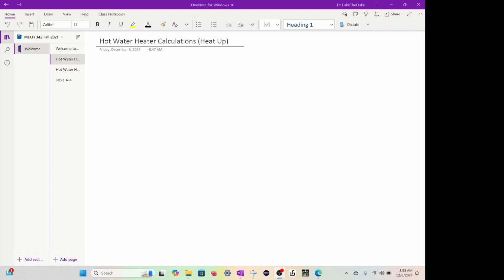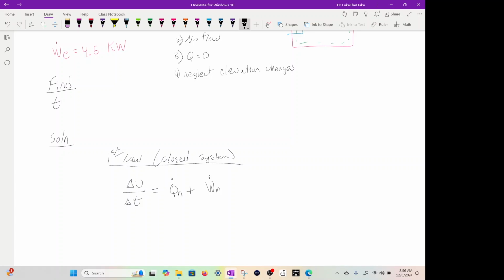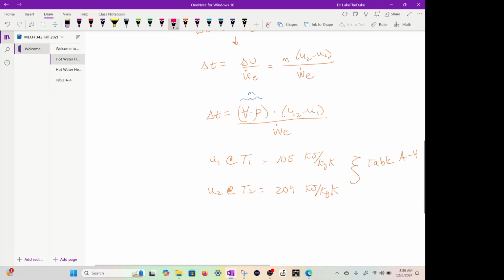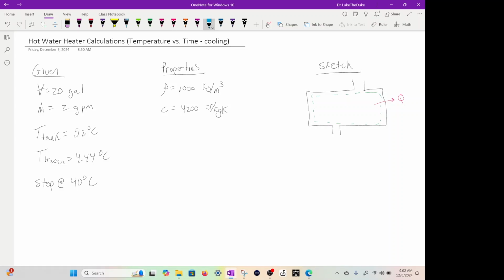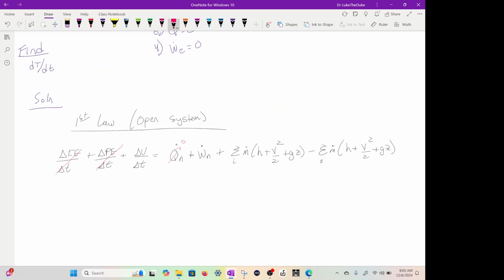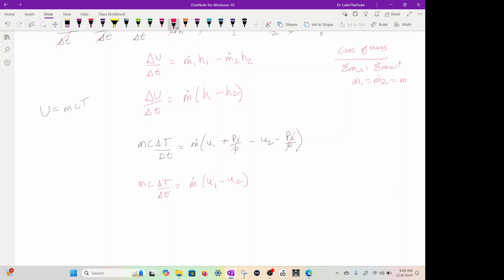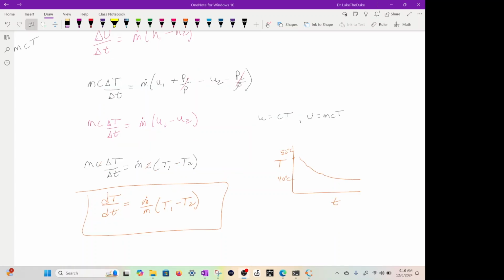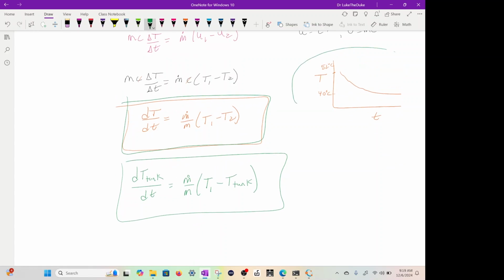Hot Water Heater Help (Setup - no programming in video)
In this video, I showcase equations on how long a hot water heater will take to heat up and derive a differential equation for temperature vs. time for a hot water heat with no power using 1st law of thermo!